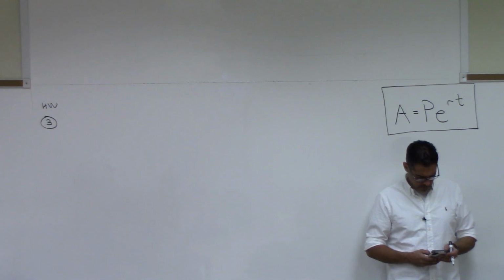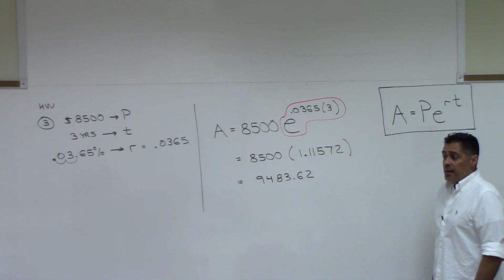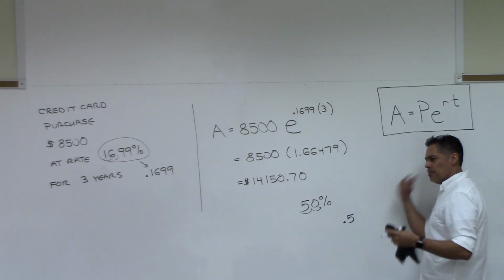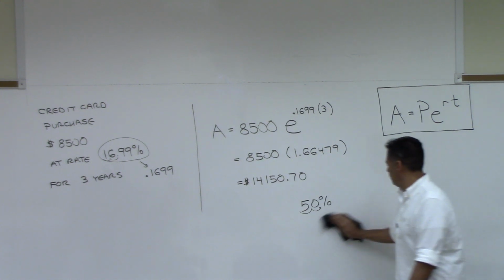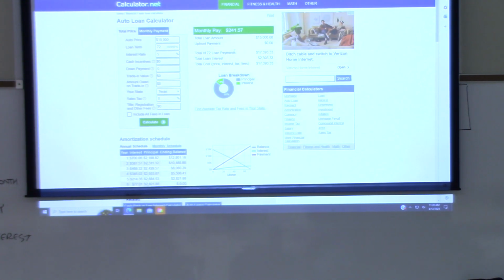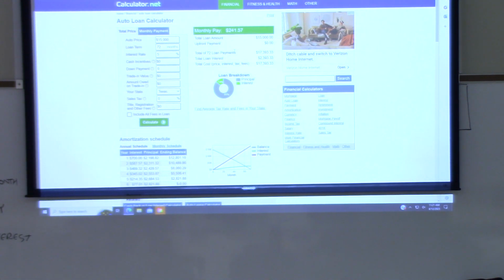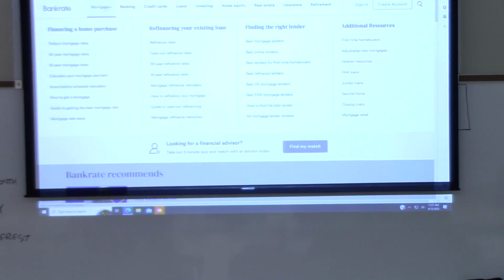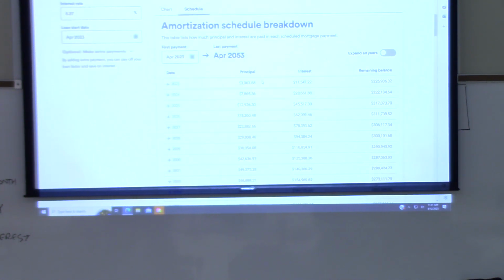1314 4/12 part1